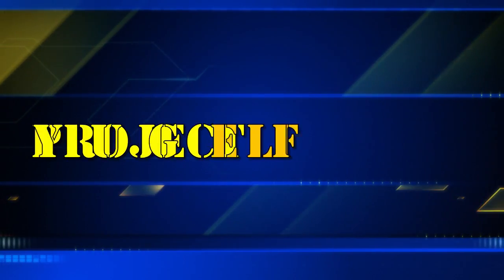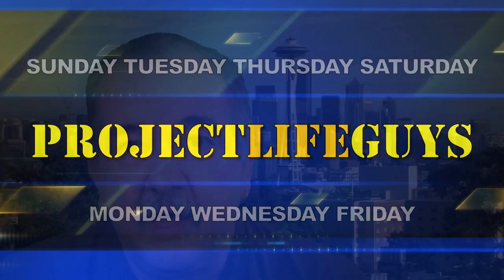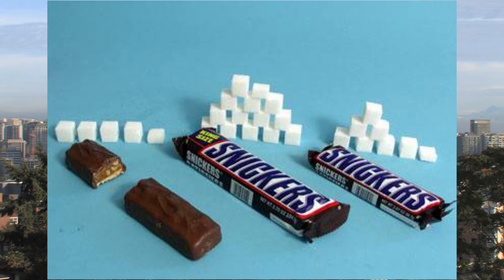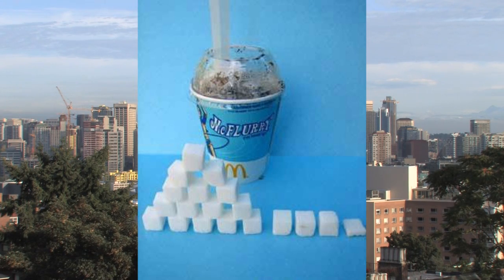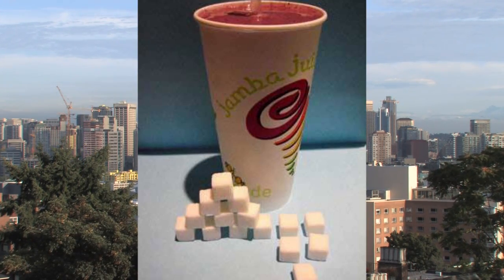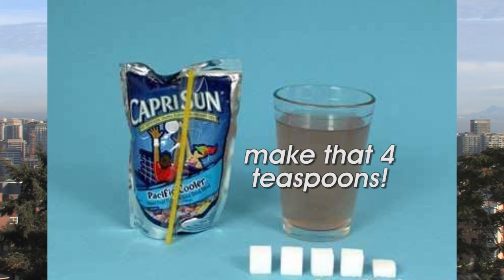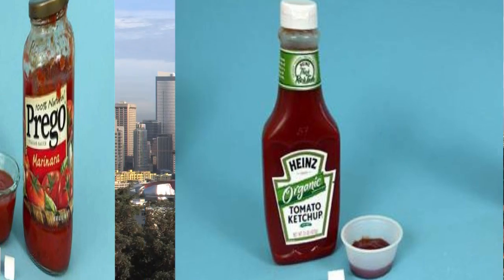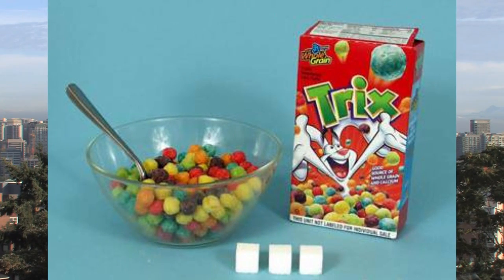Thursday is Awareness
Know what you eat.  Sugar content made easy.